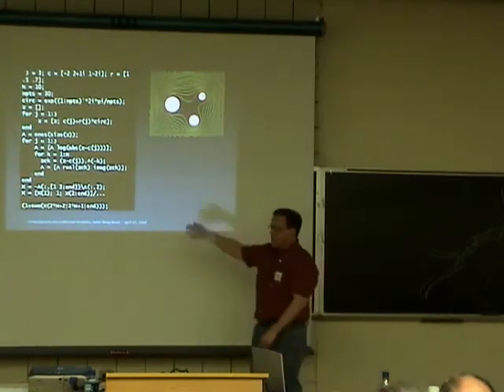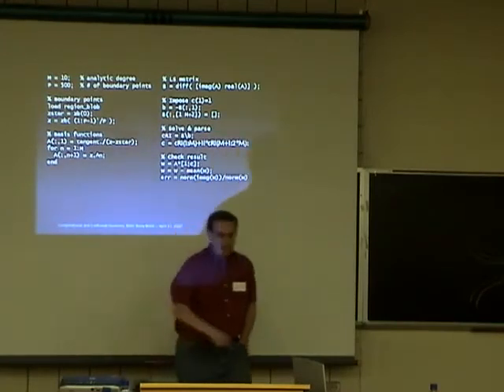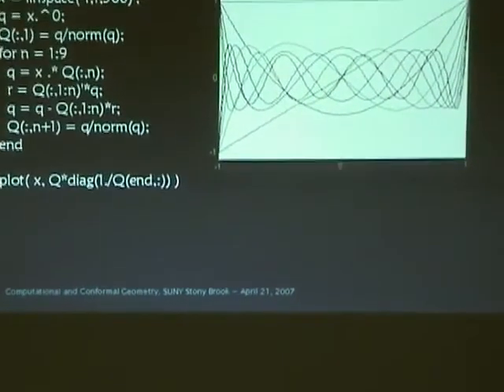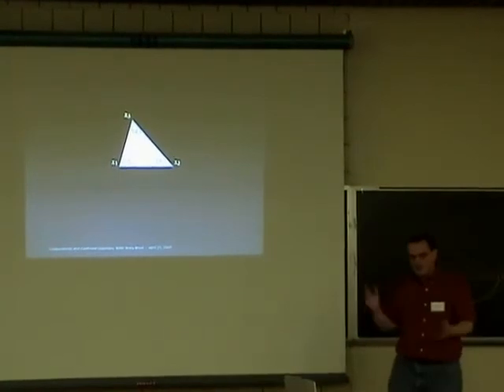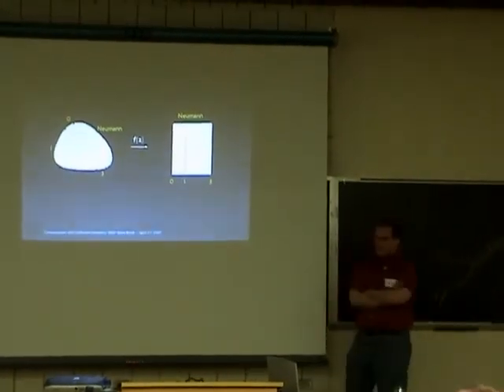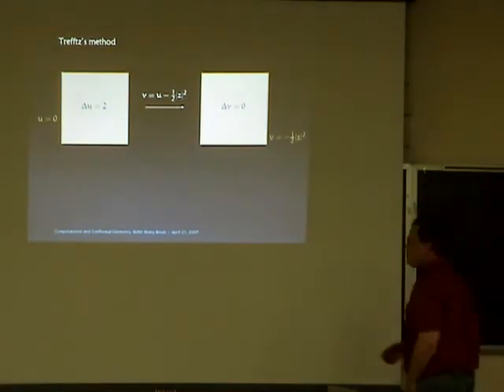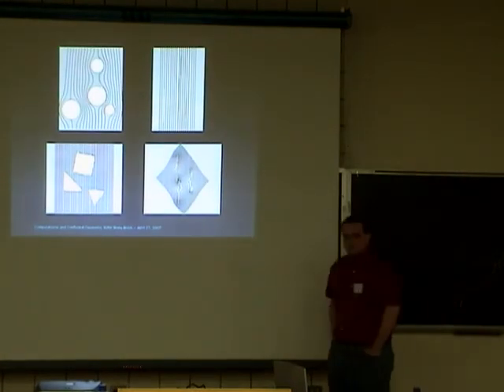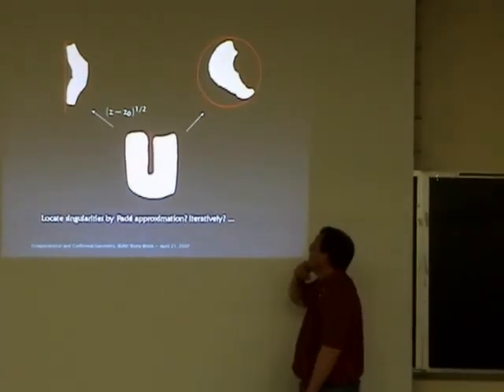Spectrally accurate solutions to potential theory problems - Toby Driscoll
Computational and Conformal Geometry Workshop
Toby Driscoll, University of Delaware

The solution to many potential theory and conformal mapping problems consists of an analytic part and explicitly known singularities. If one chooses or generates a basis for the solution with sufficient care, spectral accuracy can be observed essentially to the extent of machine precision. In a surprising variety of circumstances, one can impose just linear conditions to define the solution, and excellent computational results can be obtained using linear least-squares techniques. This idea is demonstrated for Laplace and Poisson boundary value problems and for Green's functions and conformal maps of multiply connected regions.